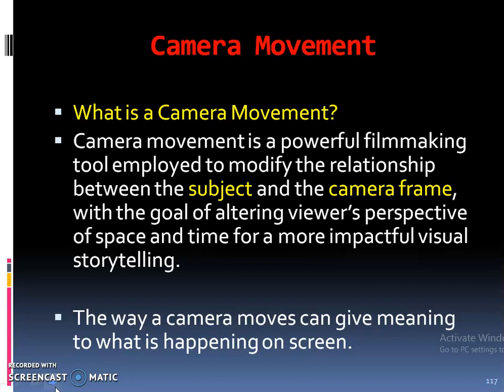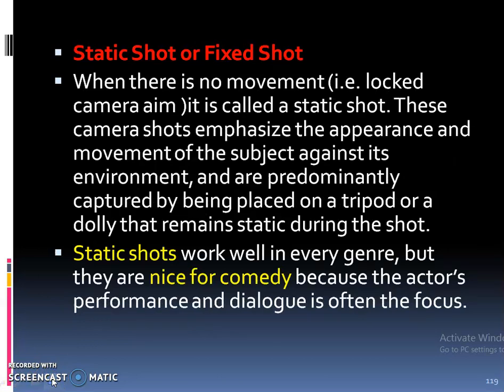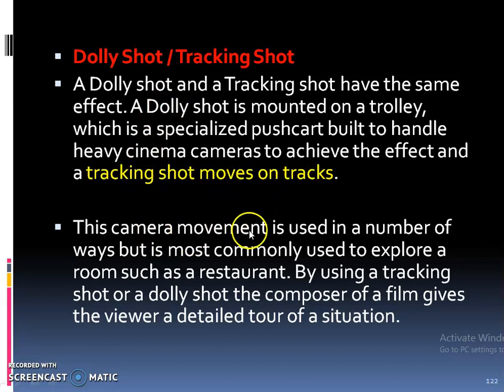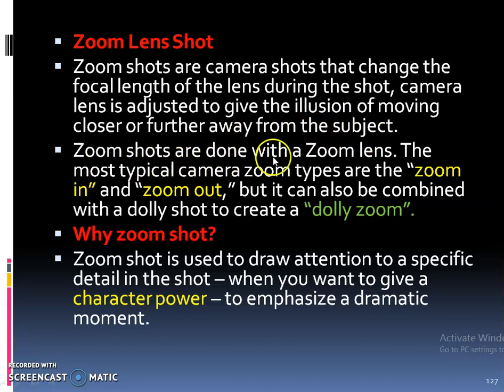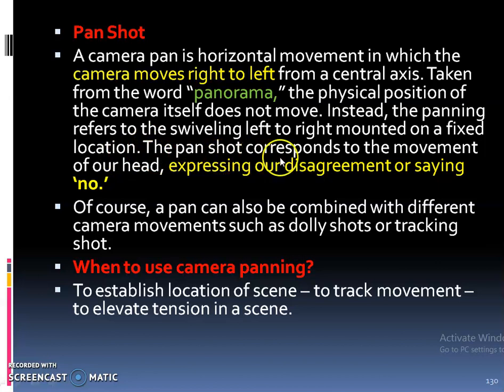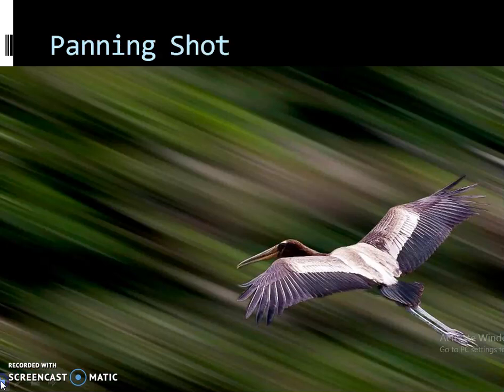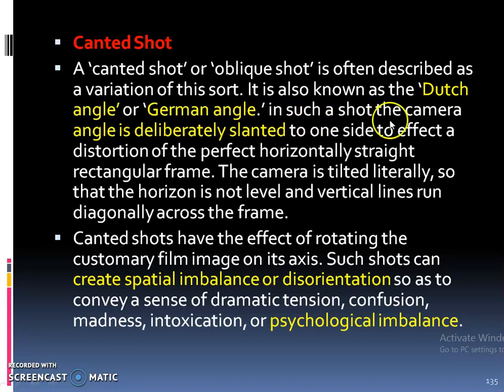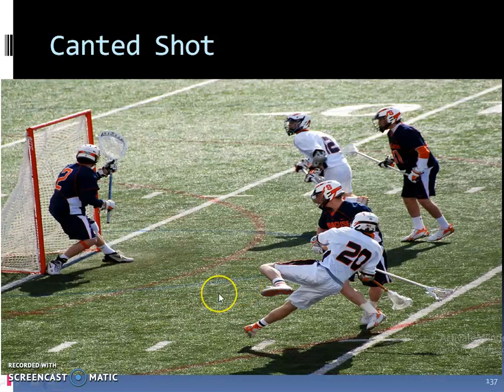Camera Movement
Learn how to move camera and different camera movements to become a cinematographer.